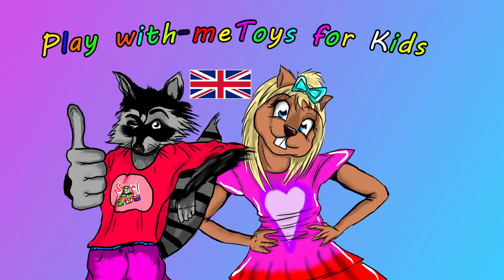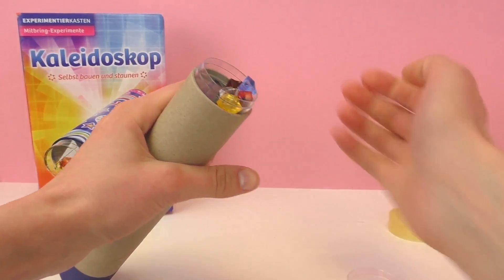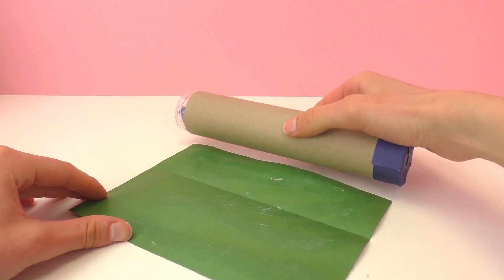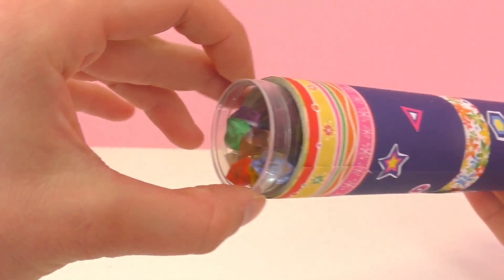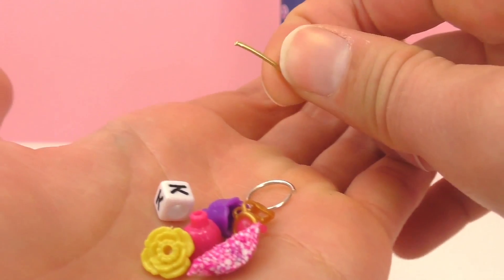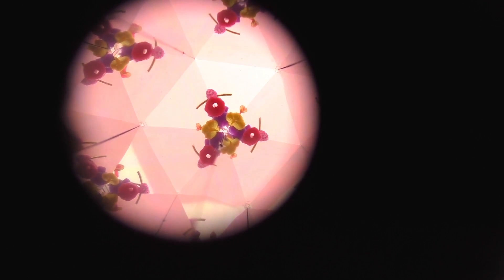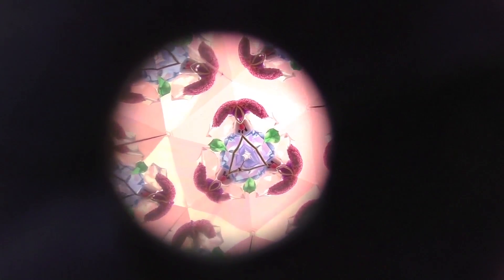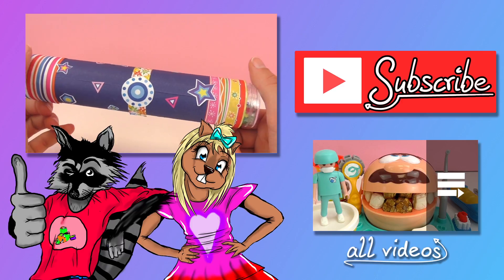Pink Color Game - Build your own kaleidoscope! - Kosmos Experiment Kit Part 4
Learn how to craft your own kaleidoscope with pink colors

Have fun!

3916